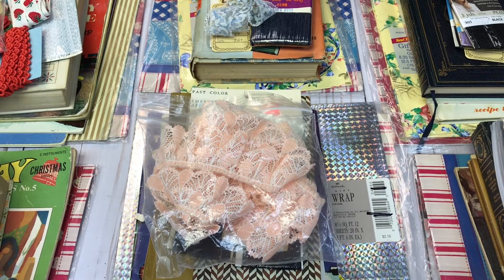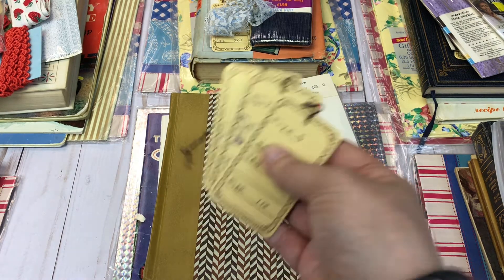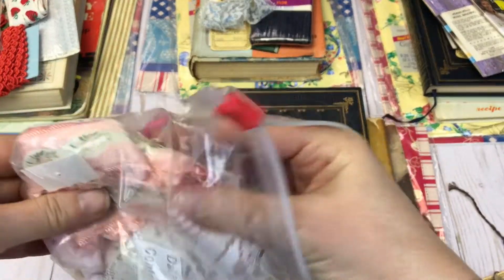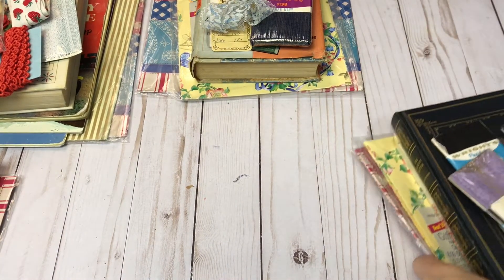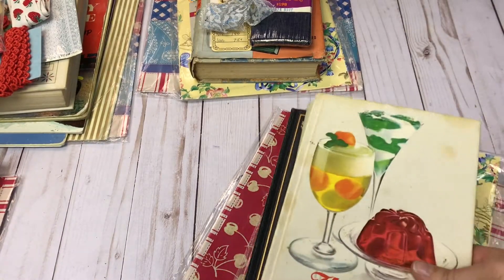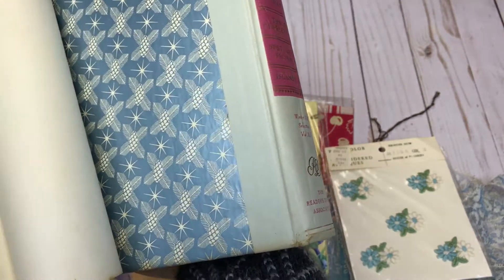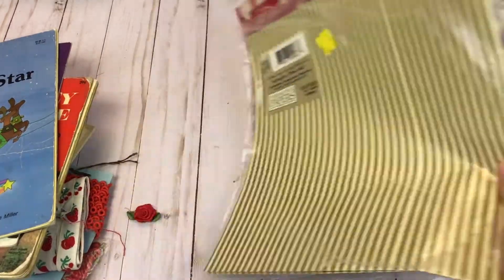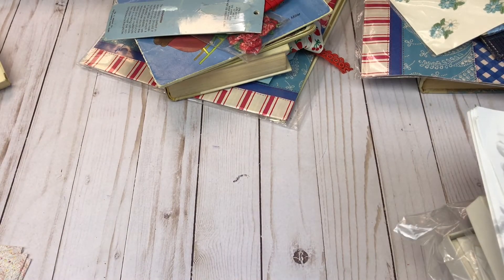SOLD OUT!! DESTASH! Vintage Craft Supplies for Junk Journals and Crafting | NOV 2018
Hello everyone! I have a six lots of  wonderful vintage supplies great for junk journals or any type of craft projects.

2. US & Worldwide (Worldwide will have to pay the difference in shipping a small padded flat rate envelope to your country.)
4. PLEASE PAY WITHIN 24 HOURS